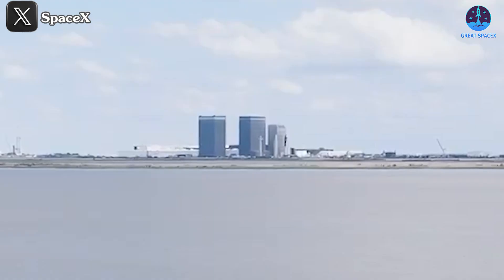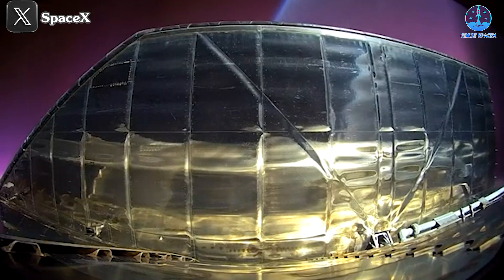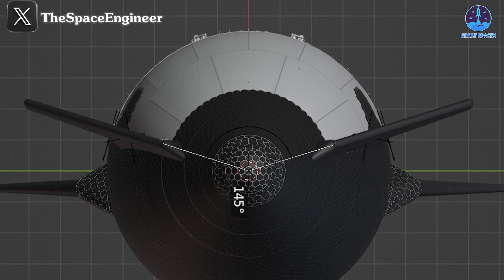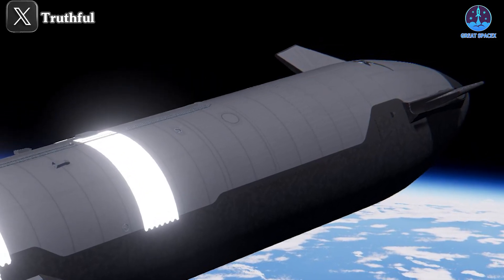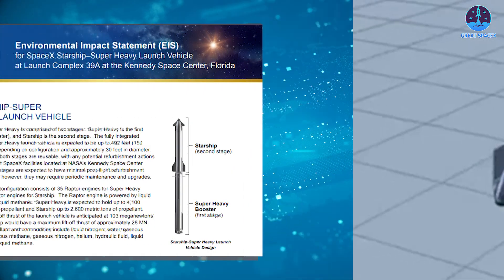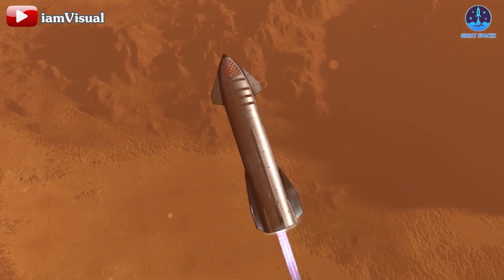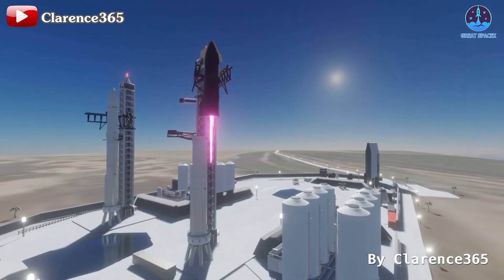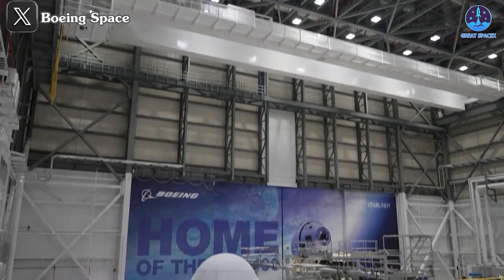Elon Musk Reveals NEW UPDATE of Starship's Forward Flap DESIGN After Launch 5.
Our video content is referenced by video sources at these sites:
As we dive into SpaceX’s rapid development journey, one thing stands out above all—speed. Speed in innovation, speed in execution. This pace is driven by the company’s relentless pursuit of pushing the boundaries of what is possible. Following the successful catch of the Super Heavy booster, SpaceX wasted no time and immediately started discussing new versions of Starship, each packed with upgrades that promise to enhance its already impressive capabilities. From new catching mechanisms to groundbreaking designs, the next evolution of Starship is already on the horizon.
In this episode, we’ll explore the new upgrades SpaceX has planned for Starship and examine how these improvements will impact the future of space exploration.
Now, let’s turn our attention to the recent test flights.
The S30 prototype played a pivotal role in Flight 5’s success, showcasing impressive advancements. But as is often the case with cutting-edge technology, there’s still room for improvement. So, what exactly can we expect from the next generation of Starship?
In the recent test flight, the S30 prototype was pivotal to the success of Flight 5, working in tandem with the B12 booster. Thanks to improvements in the heat shield system, S30 performed admirably throughout most of its journey, opening up exciting possibilities for full-catching attempts in the future.
However, as with all cutting-edge technology, there are still some challenges to overcome. Toward the end of the flight, the flap joint experienced burns, though less severe than in previous tests. This indicates that while design upgrades have already proven beneficial, further refinements are still needed. Since the V1 prototypes are near completion, implementing drastic changes to the current design would be difficult at this stage. This is where the focus shifts to the V2 versions, which will incorporate more significant upgrades.